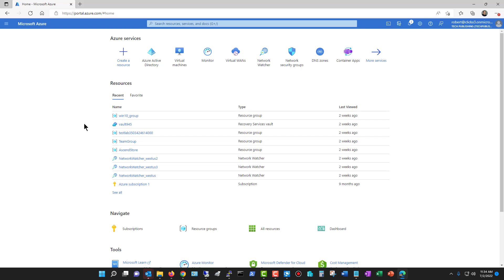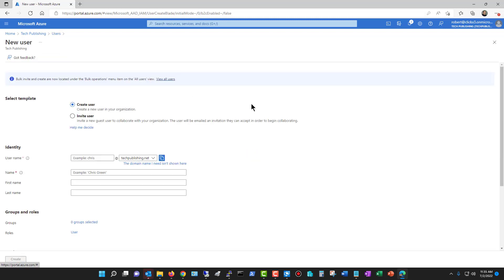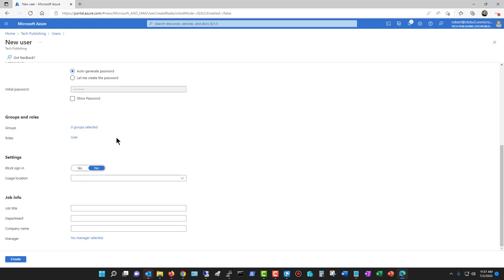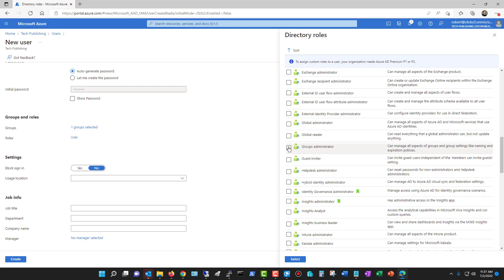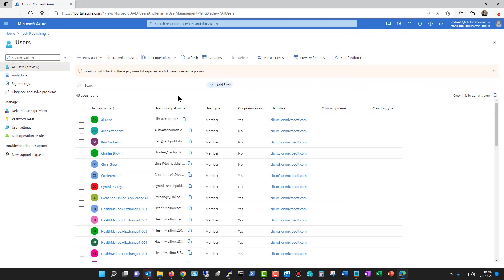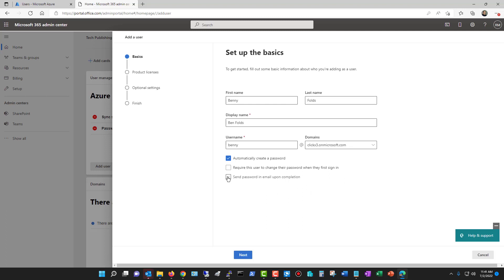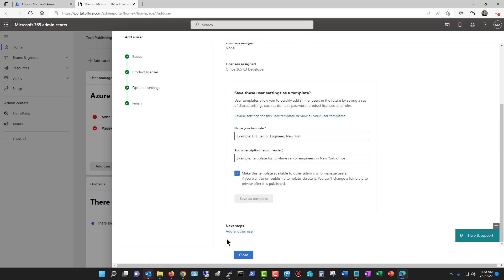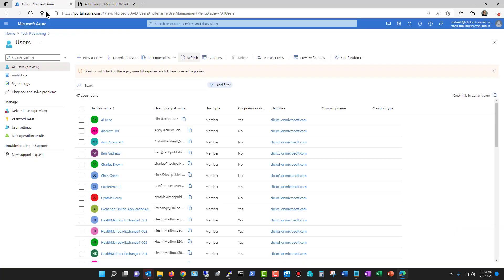Beginner tutorial on adding and licensing Azure AD users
Professor Robert McMillen shows you how a tutorial on adding and licensing Azure AD users